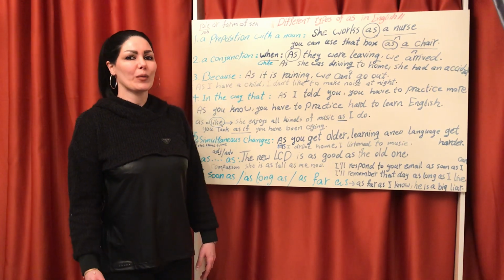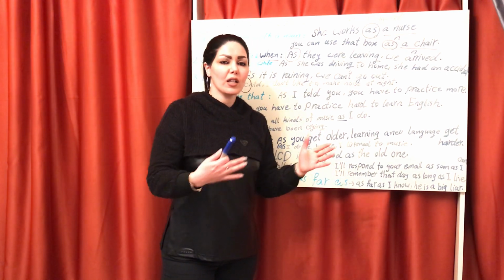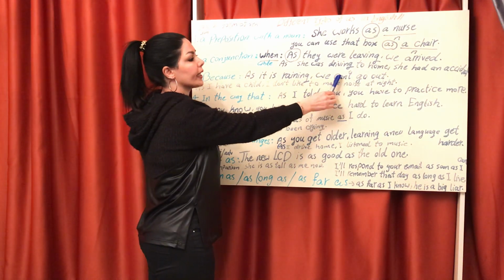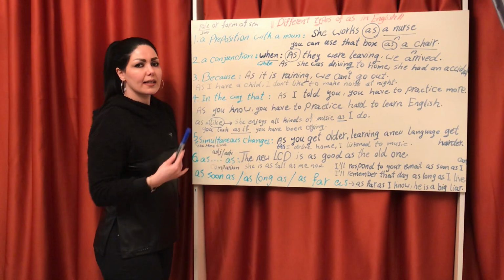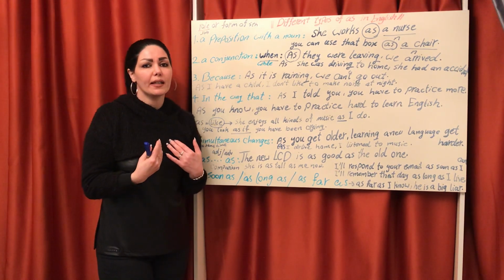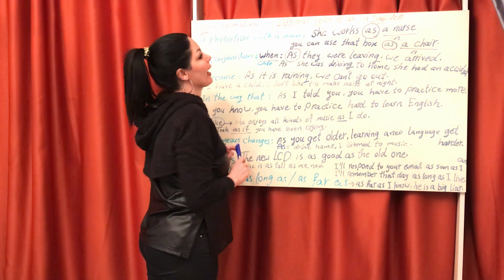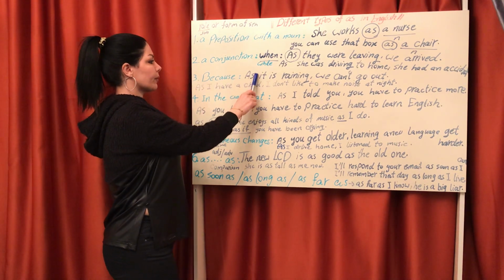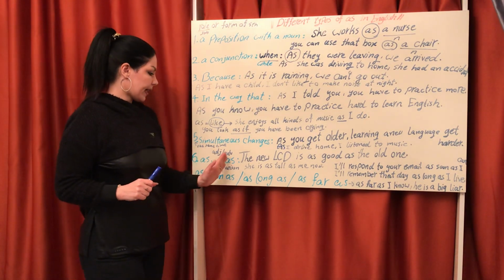Different types of AS in English